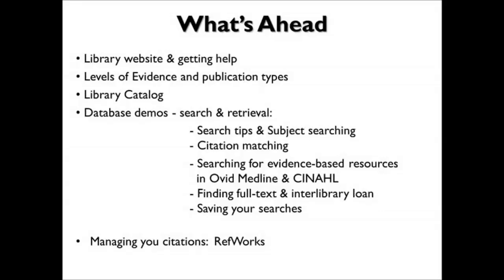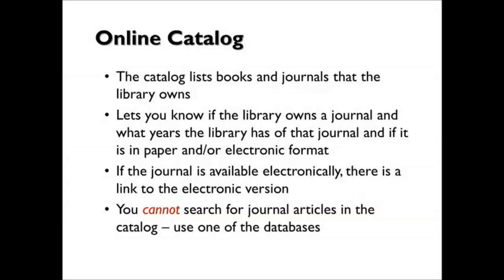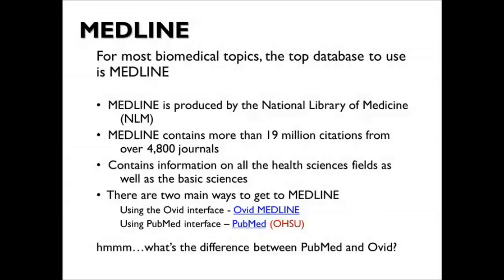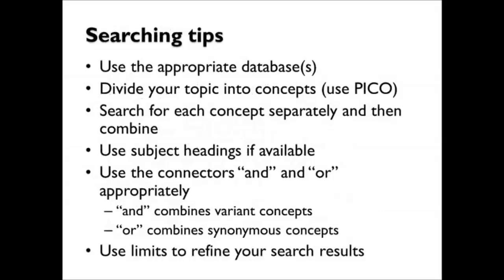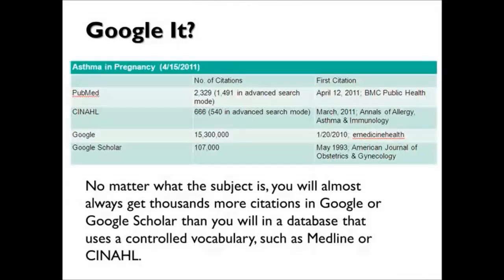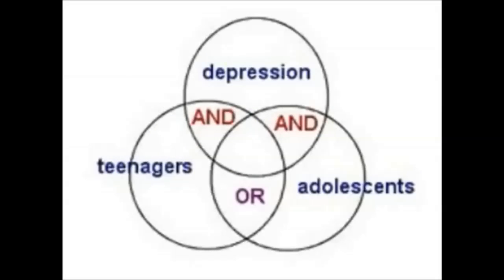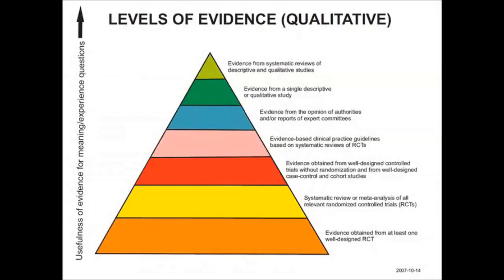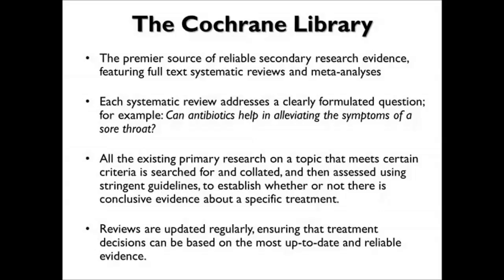Database Searching Concepts at the OHSU Library